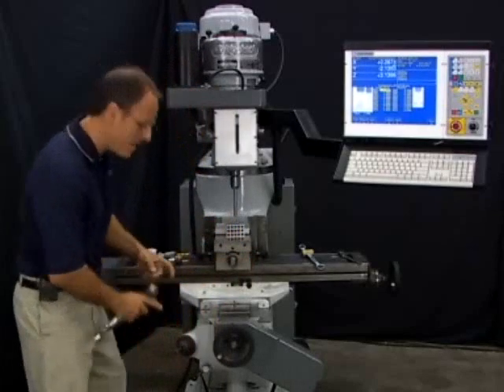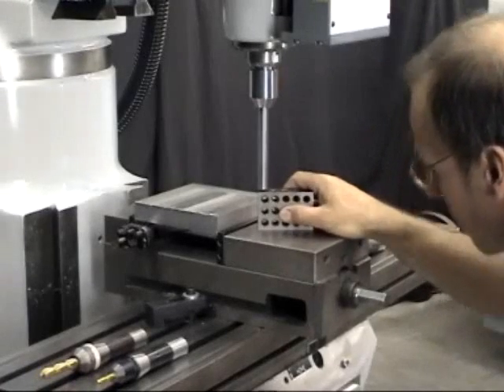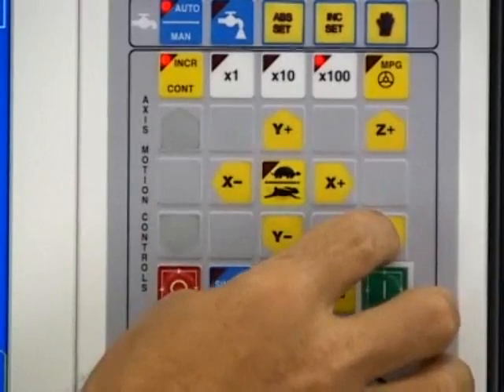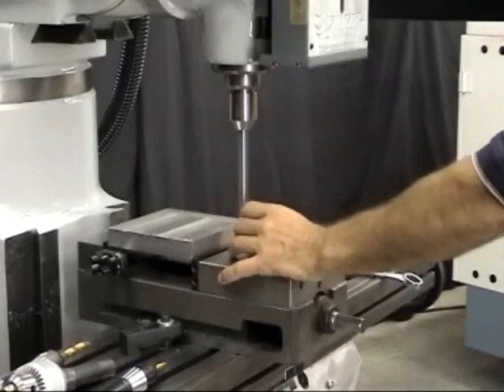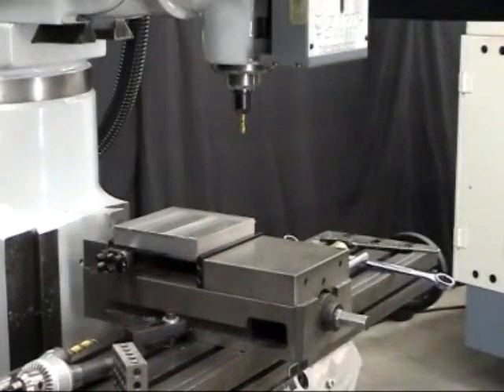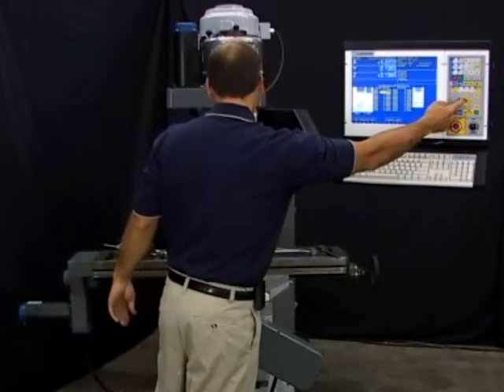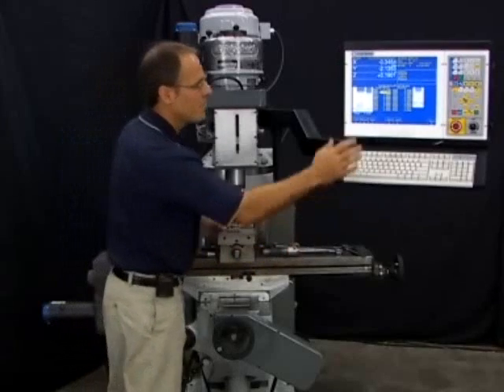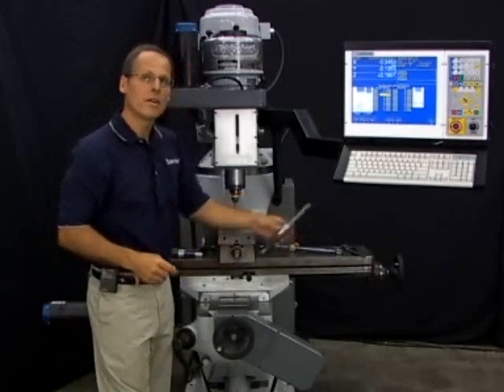CNC Milling Machine Training Part 6-1. Atrump Machinery Inc. .wmv